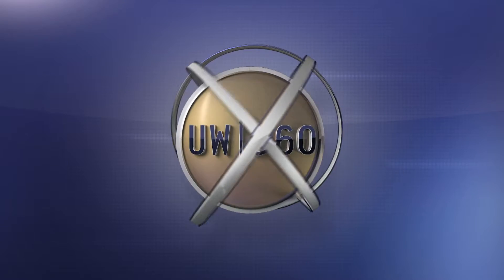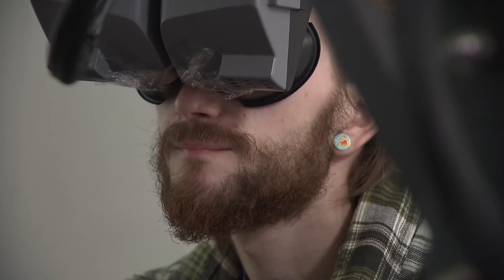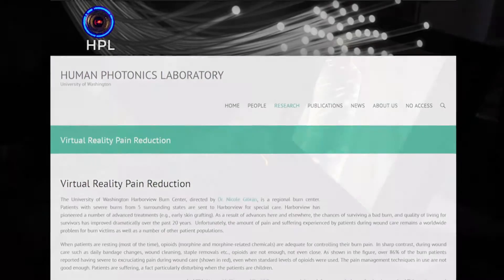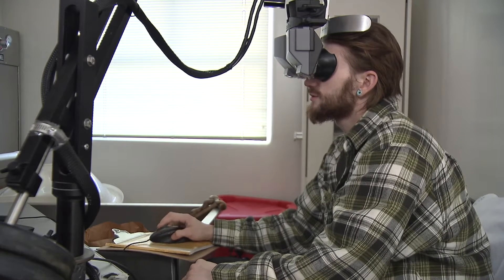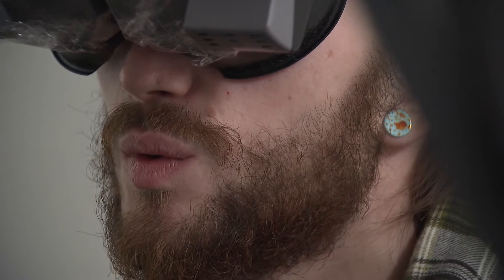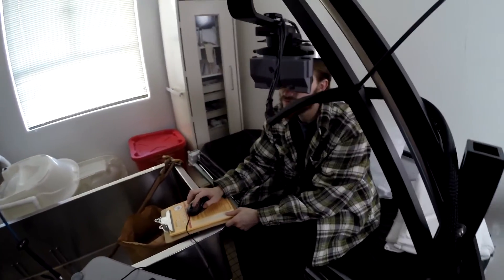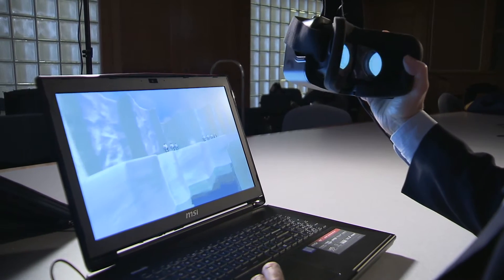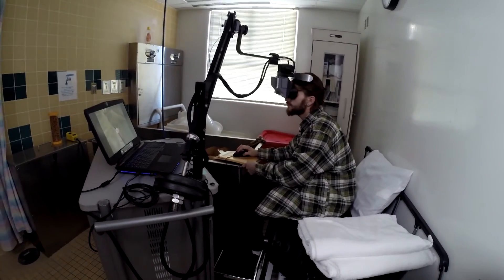Snow World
Doctors often describe burn pain as the worst pain imaginable. For the past 16 years, burn patients have been getting some relief, thanks to a virtual reality game developed by researchers here at the University of Washington. We show how the game SnowWorld is being used by Harborview Medical Center and burn centers across the country.

Hunter Hoffman, research engineer, Human Photonics Lab, UW
David Patterson, professor, Rehabilitation Medicine, staff psychologist, UW Burn Center, Harborview Medical Center

09/04/16